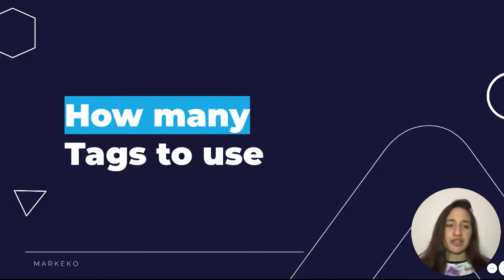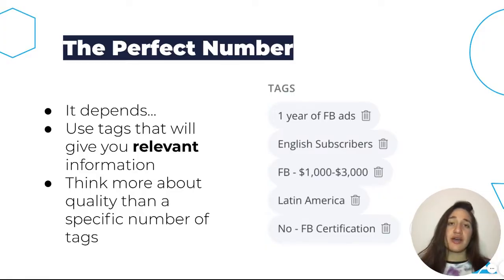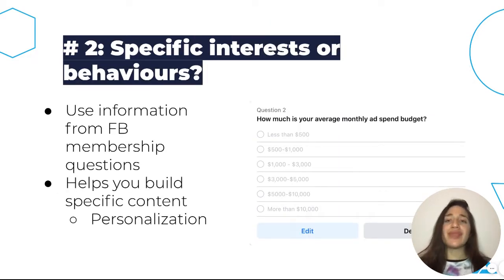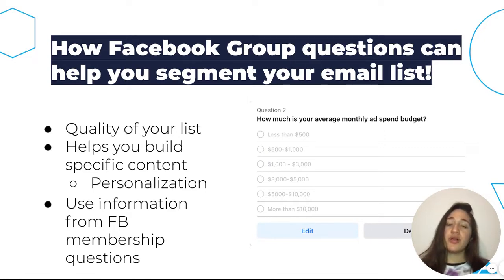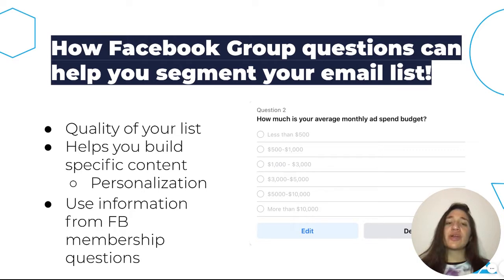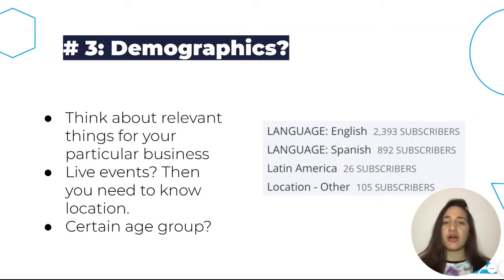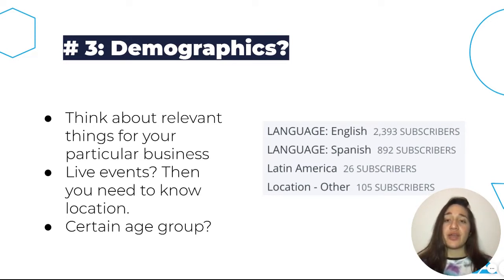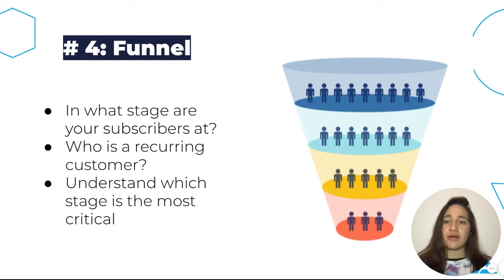How to add Tags to your Email Subscribers using Convertkit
Learn about the importance of tags and how to use them correctly. When you have a better understanding of your audience and the quality of your leads, you can create better content, improve engagement rates and have better brand image.